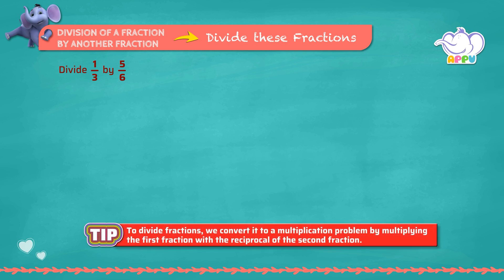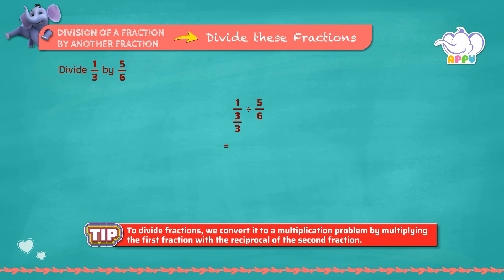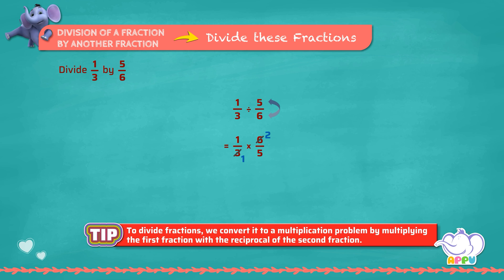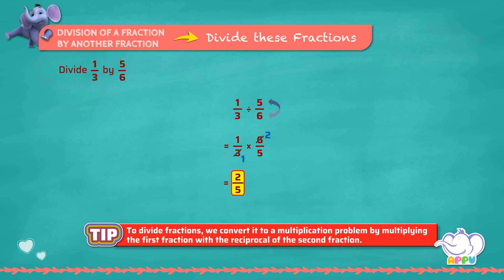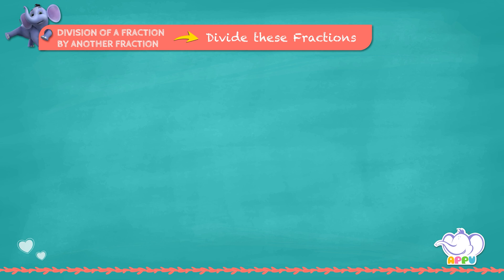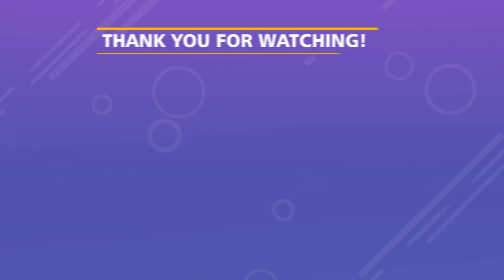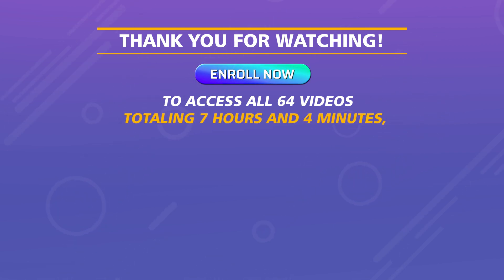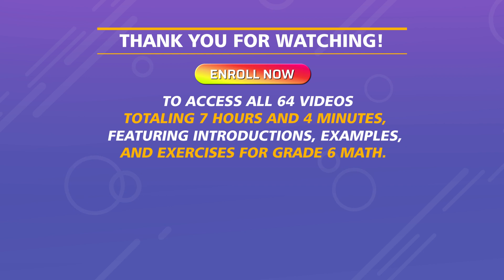G6 - Module 10 - Exercise 1 - Divide these fractions | Appu Series | Grade 6 Math Learning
Are you ready to put your fraction skills to the test? In this exercise, you'll practice dividing fractions that will scale up your problem-solving abilities and boost your confidence. Crack these problems and uncover the magic of fraction division. Here's to a sharper, smarter you!